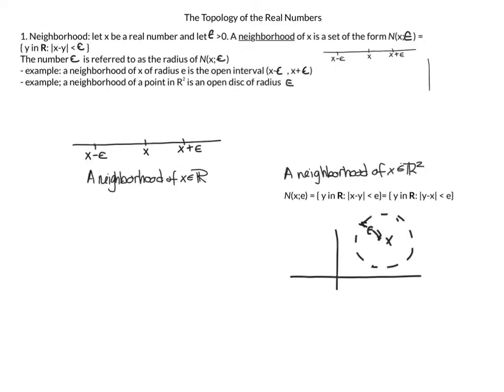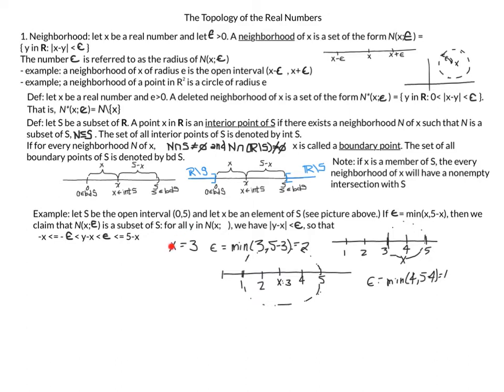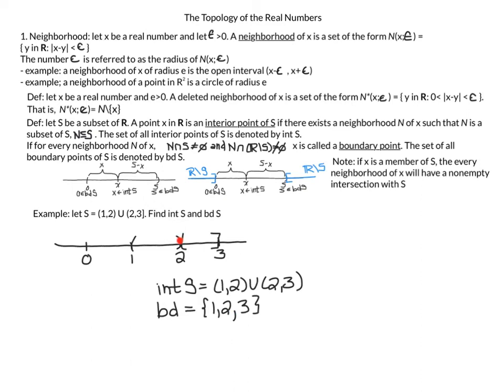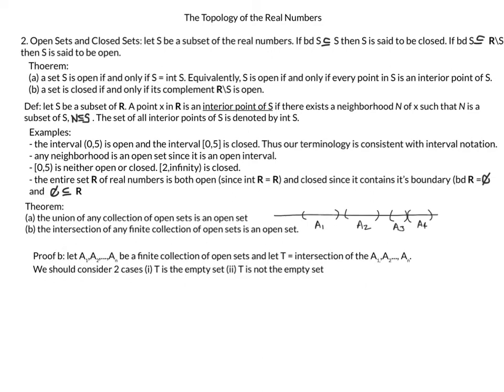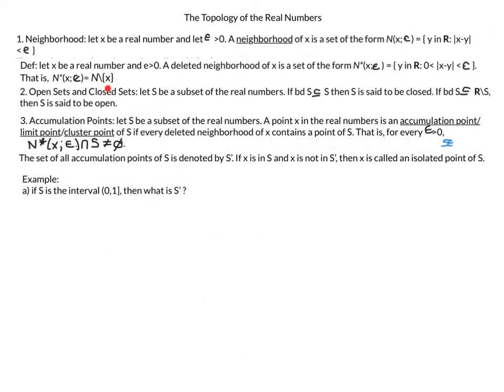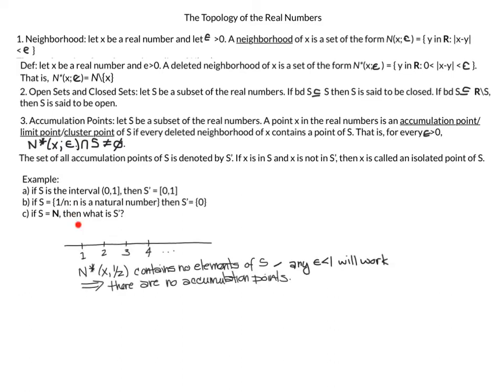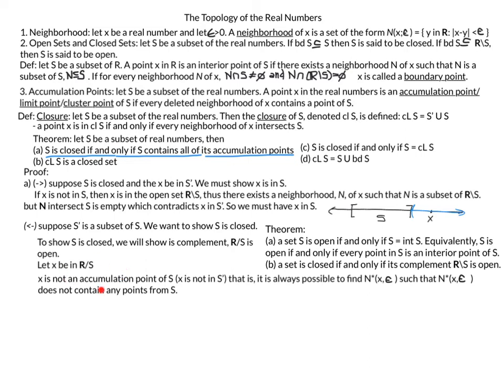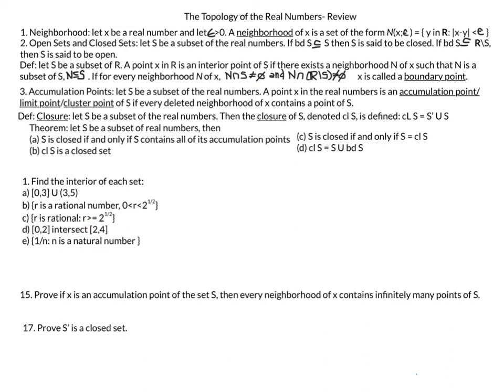Real Analysis Chapter3.4: Topology Of Real Numbers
This video covers Real Analysis Topology of Real Numbers. Topics include
- Neighborhoods and Deleted Neighborhoods
- Interior and Boundary Points of Sets
- Open and Closed Sets
- Accumulation/Limit Points and Isolated Points
- the Closure of a Set